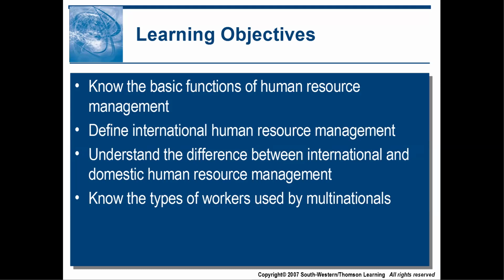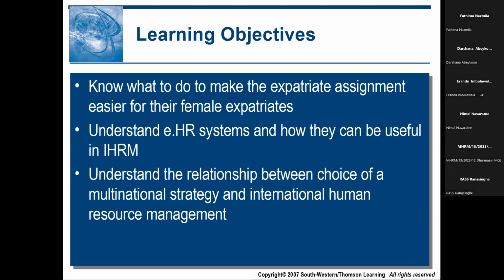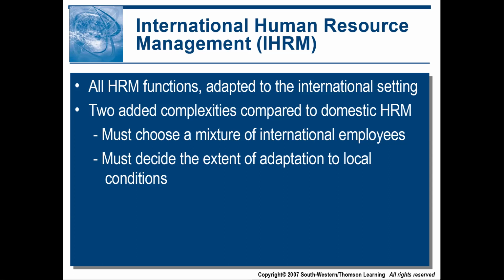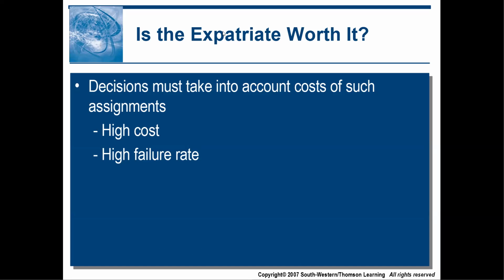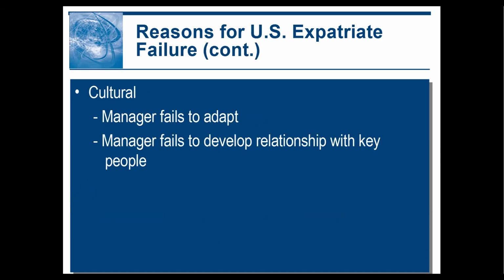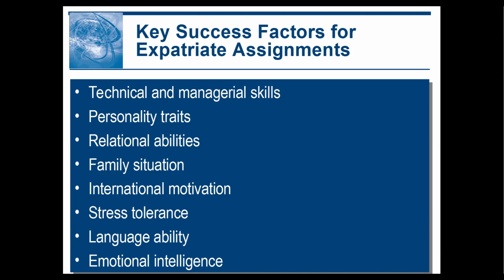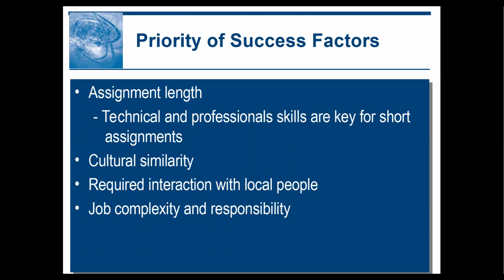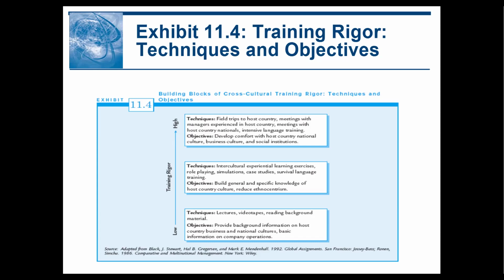2024 04 07 11 34 03 MHRM 5333 International Human Resource Management by Dr NNJ Navarathna par